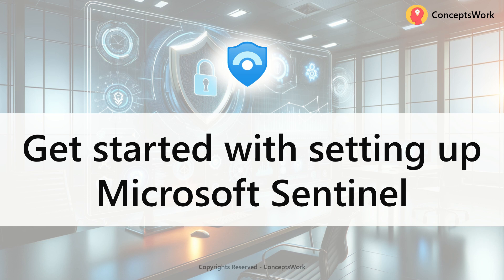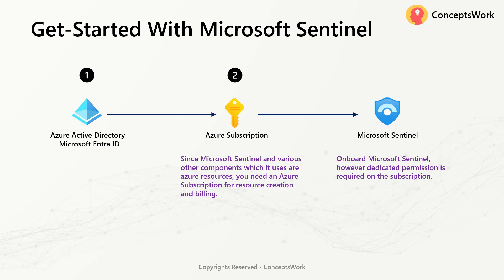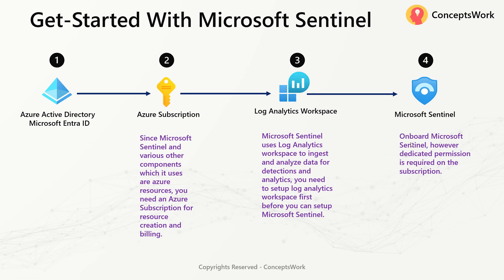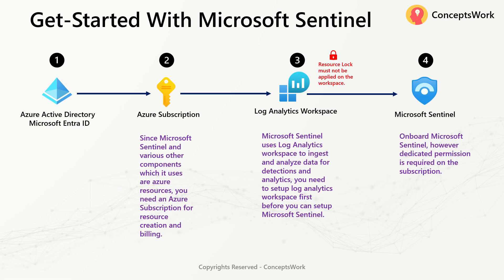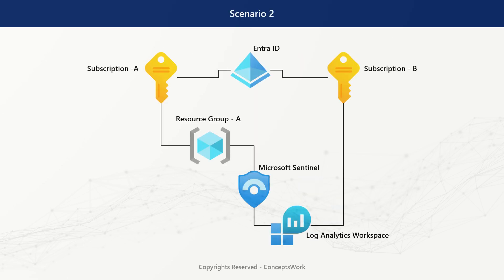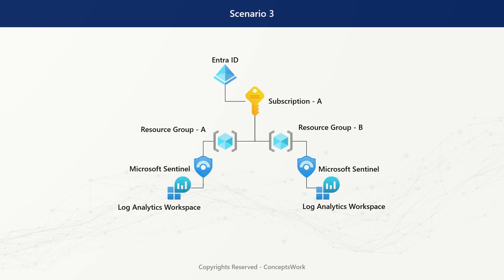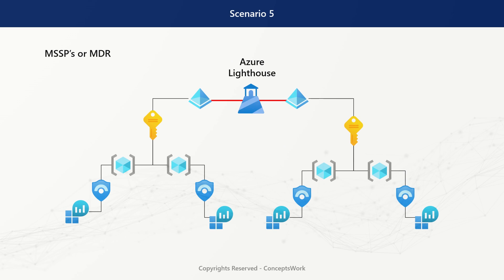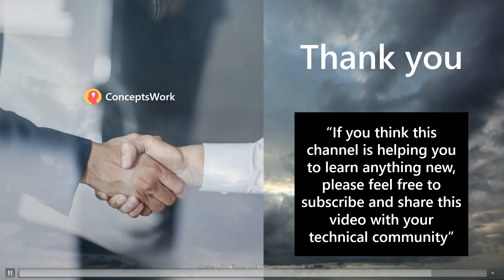Microsoft Sentinel | Get Started With Microsoft Sentinel